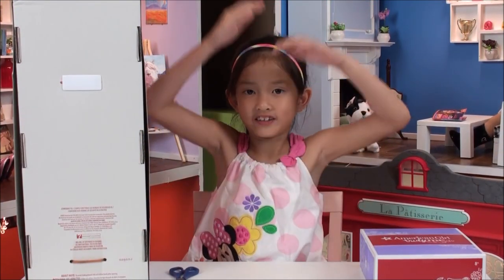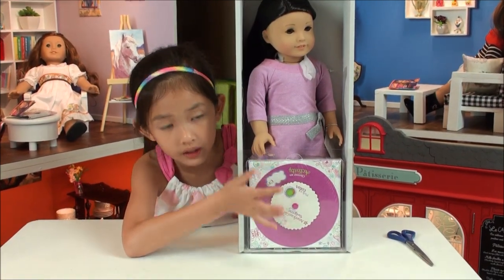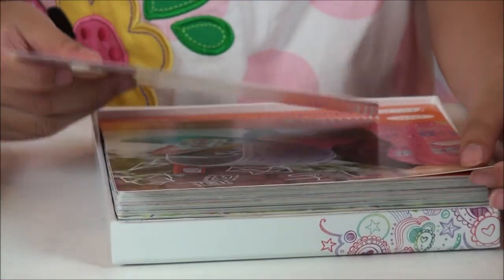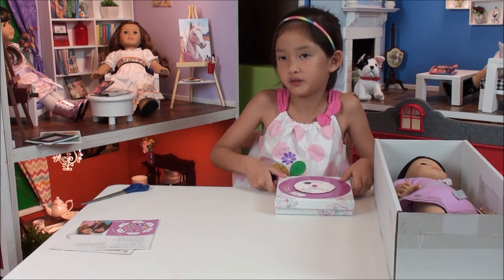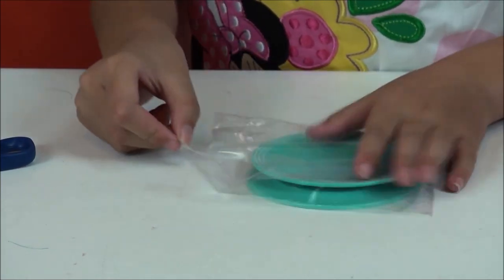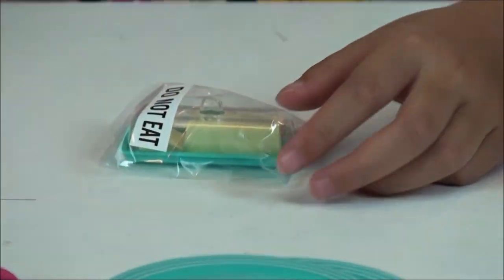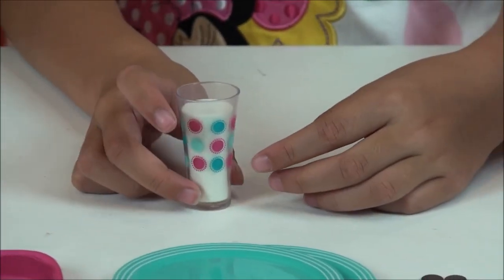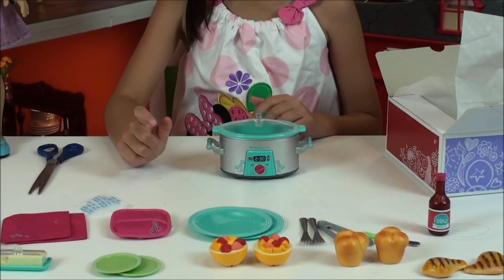Mystery American Girl Boxes (5) ~ Truly Me Doll and Slow Cooker Dinner Set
Kristine opens new American Girl Truly Me doll # 64 and Slow Cooker Dinner Set.